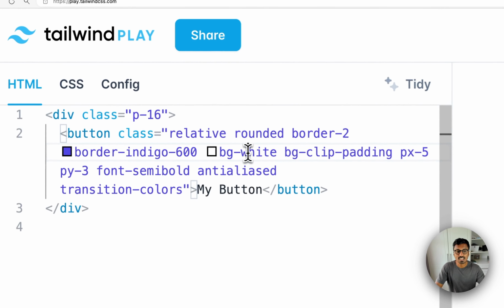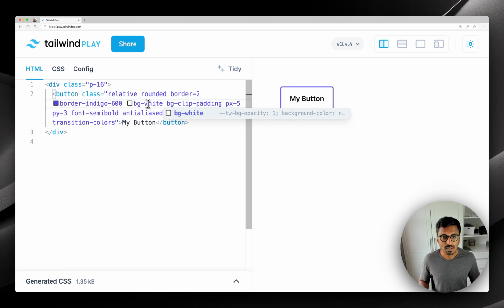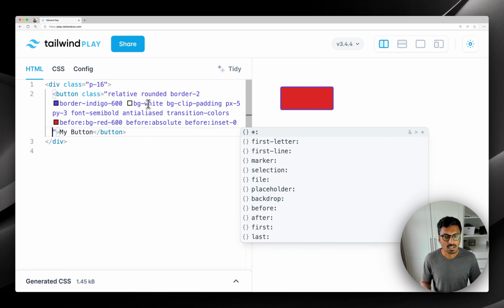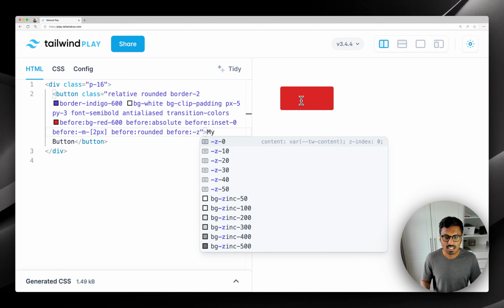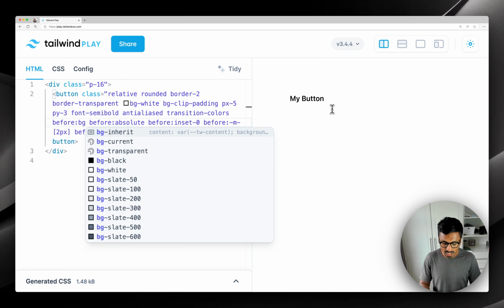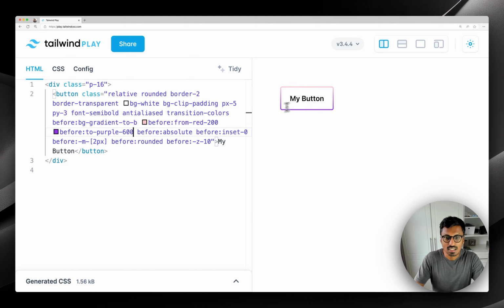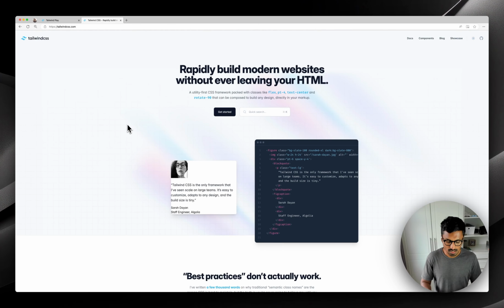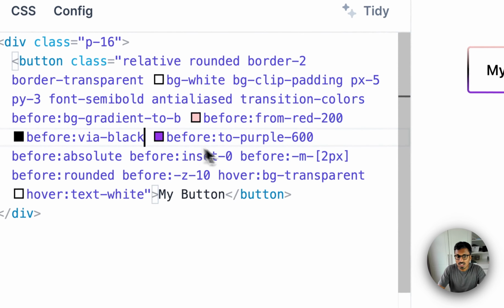Create gradient border with Tailwind CSS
In this video, you will learn how to use a simple trick to create gradient borders for your buttons using just default Tailwind CSS